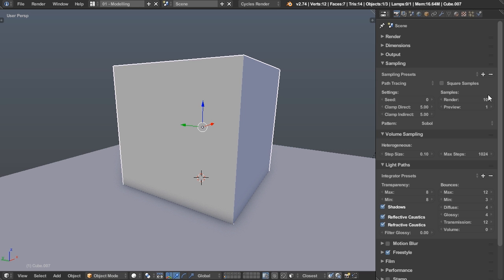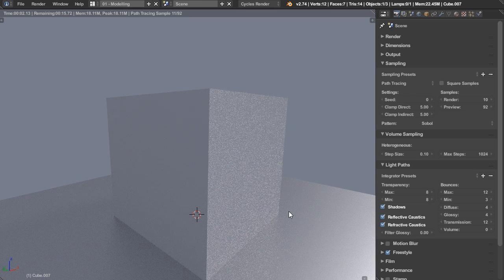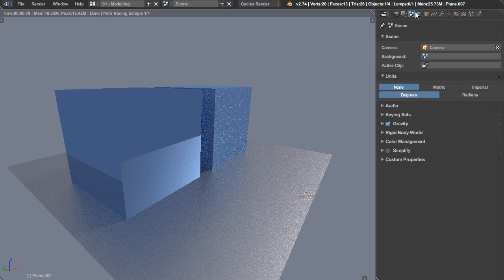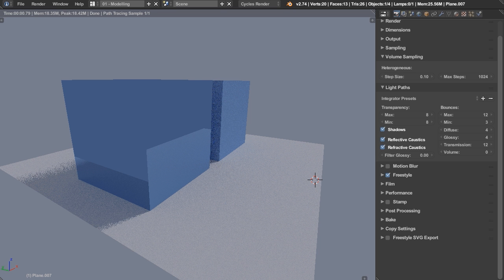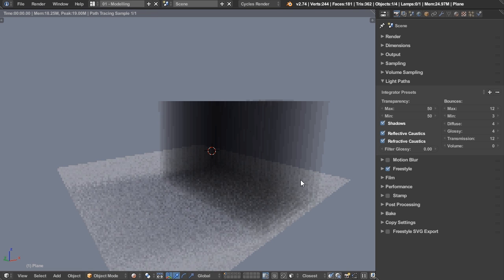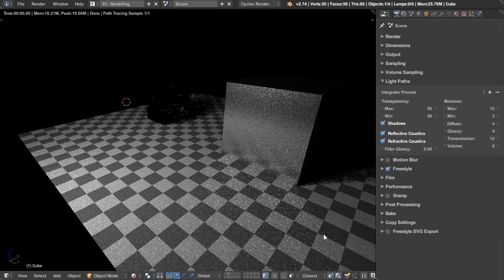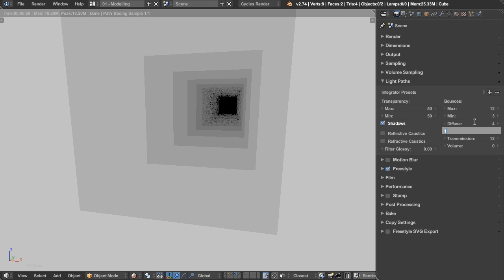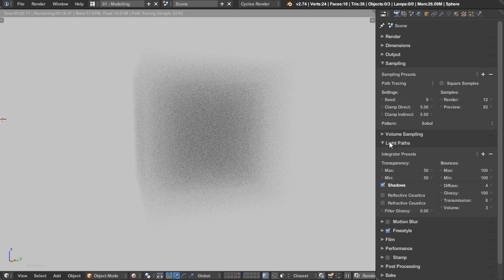Cycles Render Settings Explained: Sampling and Light Paths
All of Blender Cycles' sampling and light path settings explained in one video. Aimed at beginners, but helpful for anyone.

Topics include: sampling, clamp values, path and branched path tracing, volume step size and max steps, min and max bounces, transparency, and much more!